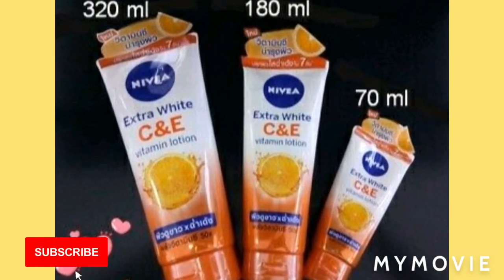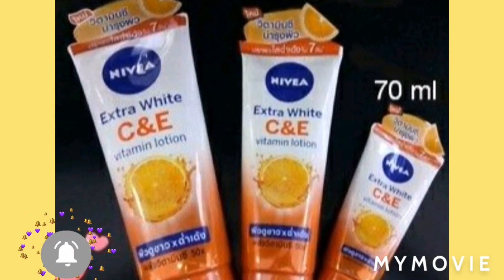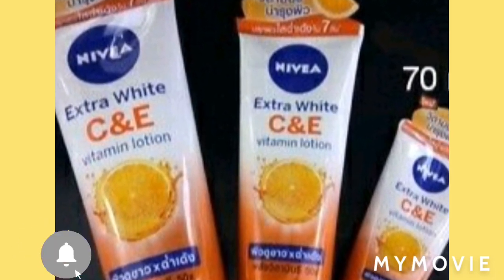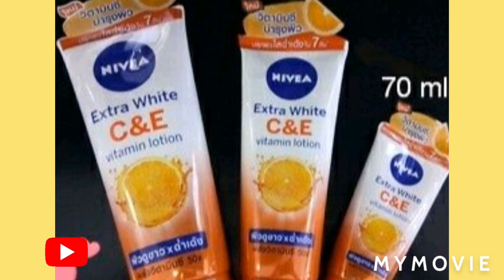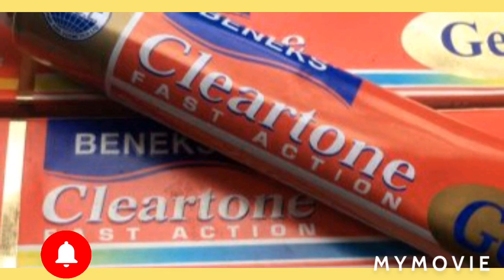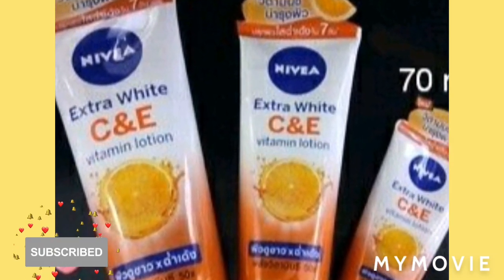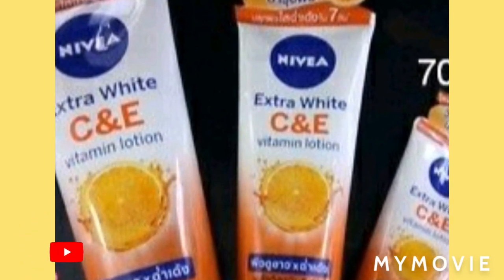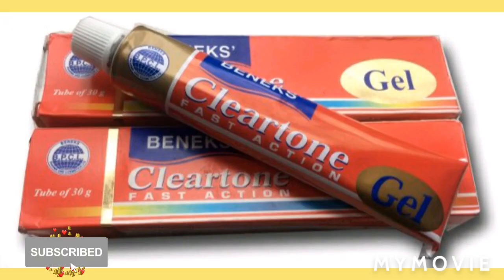HOW TO LIGHTENING SKIN WITH NIVEA EXTRA WHITE VITAMIN C& E AND BENEK'S CLEARTONE FAST ACTION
HOW TO LIGHTENING SKIN WITH NIVEA EXTRA WHITE VITAMIN C& E AND CLEARTONE FAST ACTION Bleaching Lightening

lightening cream
Cleartone is use in short courses to treat severe inflammatory skin disorders, such as those below, when milder corticosteroids have not been effective.
Eczema.
Psoriasis.
Skin disorder called lichen planus, in which there are patches on the skin that appear as flat-topped, shiny, almost violet itchy areas.
The active ingredients
Clobetasol propionate: This is a type of Tropical corticosteroid medicine.
Corticosteroids are medicines which reduces inflammation. Skin inflammation may occur as a result of an allergic reaction, or irritation of the skin.
Clobetasol works upon application to the skin by acting inside the skin cells to decrease the release of these inflammatory substances. Thus reduces swelling, redness and itch.
Clear-tone is more greasy than the cream. It works well in very dry, scaly areas of the skin. Moist or weepy skin is best to treat with the cream.